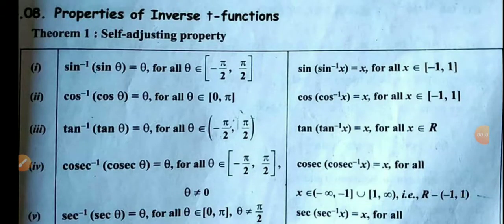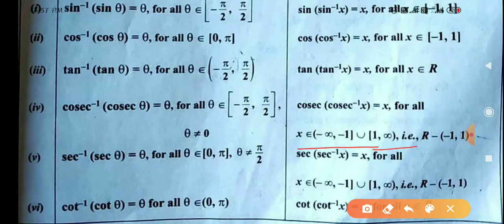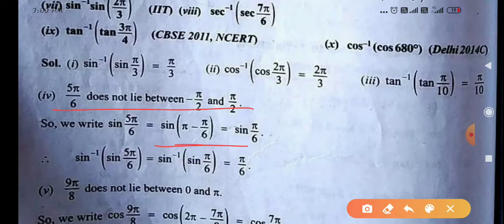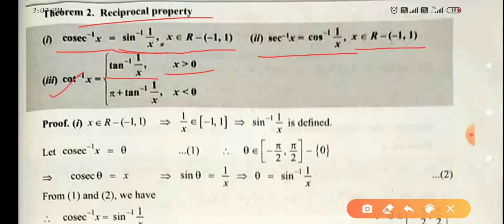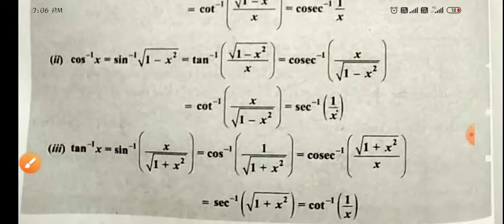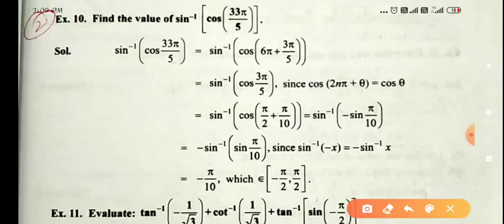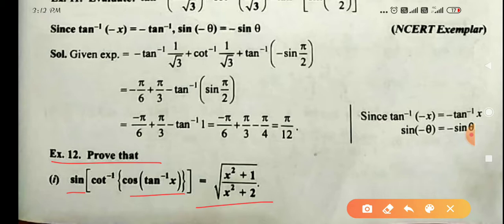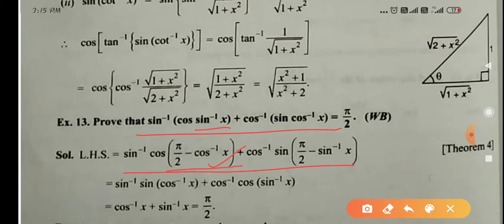CLASS-XII, MATHS, INVERSE TRIGONOMETRIC FUNCTIONS-2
Five properties of Inverse Trigonometric Functions